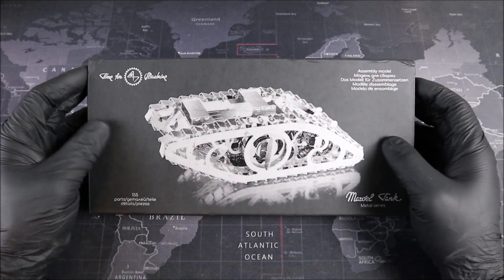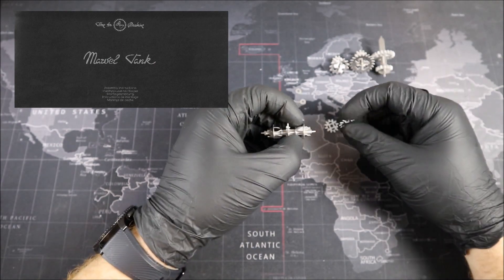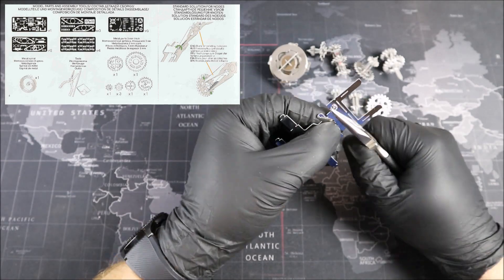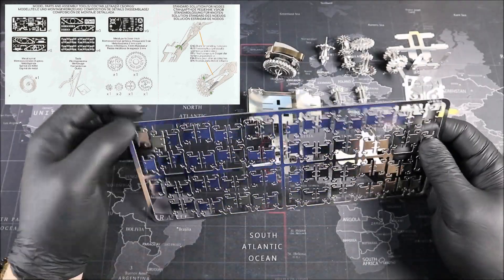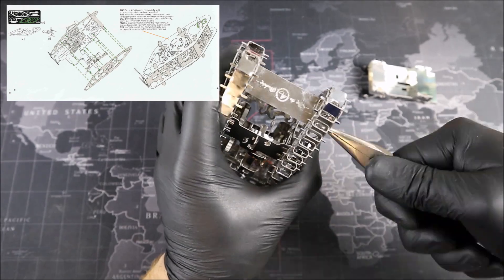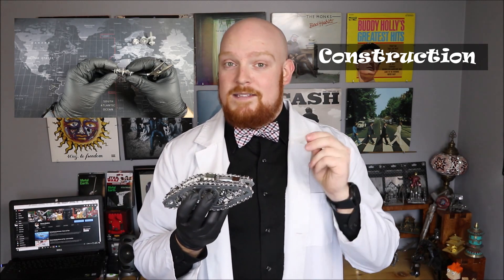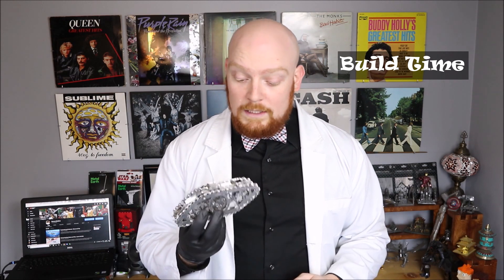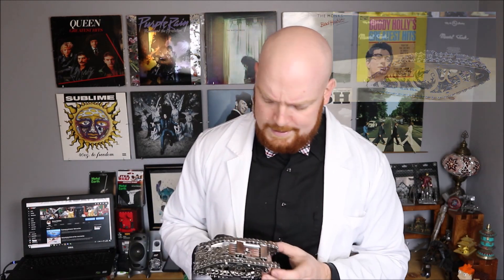The Marvel Tank by Time 4 Machine - Review and Tips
In episode#56 we check out a new player in the metal model world known as Time for Machine and attempt to build the much hyped Marvel Tank. Will it meet our expectations? Can we even put it together?

Music